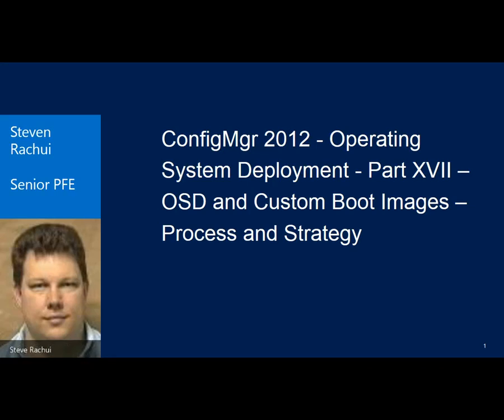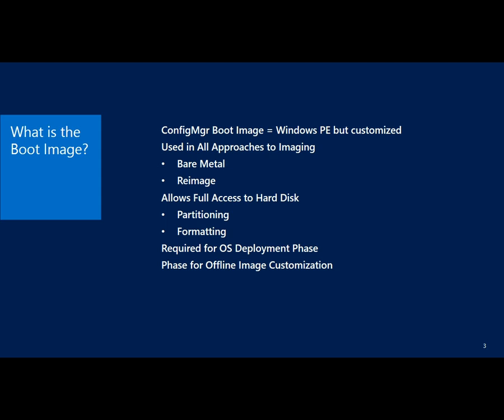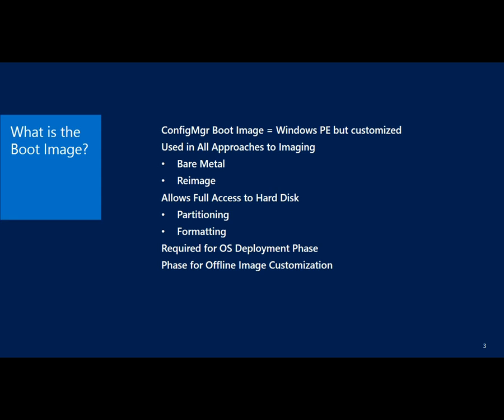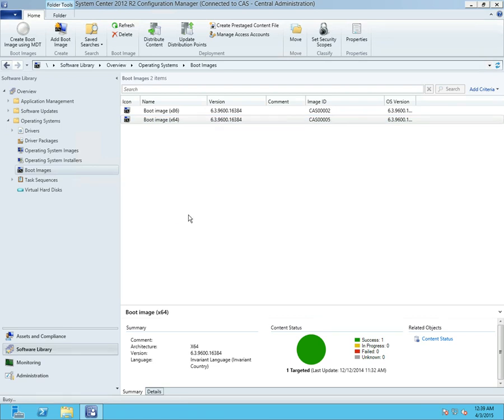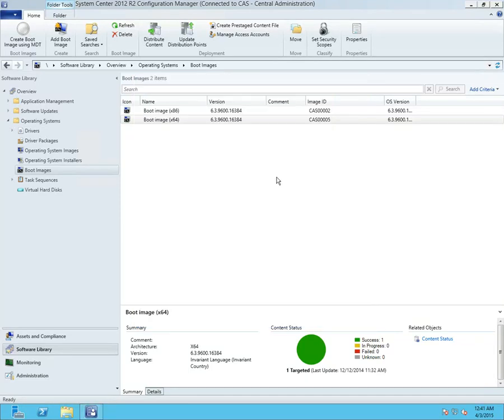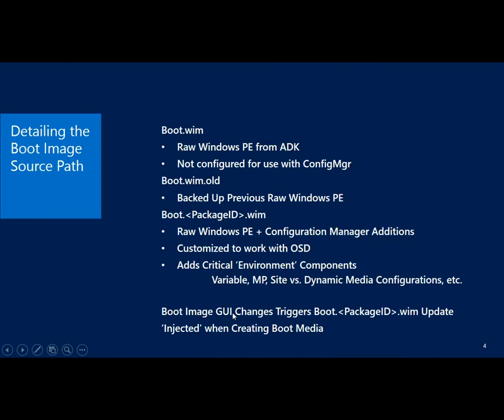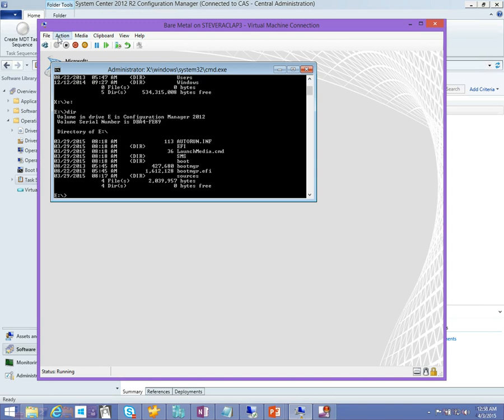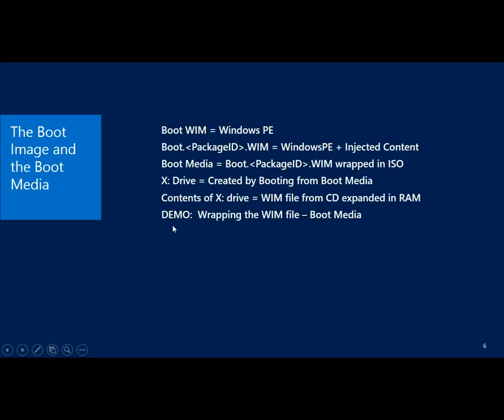ConfigMgr 2012 Operating System Deployment Part XVII OSD and Custom Boot Images Process and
This is part seventeen of a series discussing the Operating System Deployment feature of Configuration Manager. This session focuses on boot images in the imaging process. Demonstrations show how Configuration Manager uses and customizes the boot image and how boot images are embedded in boot media. The discussion also details scenarios and support for down level boot images.